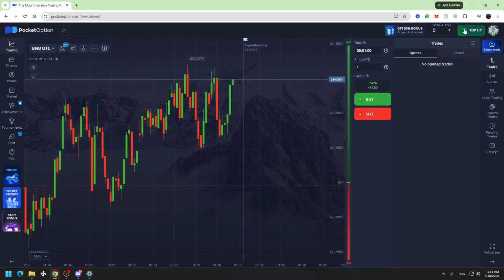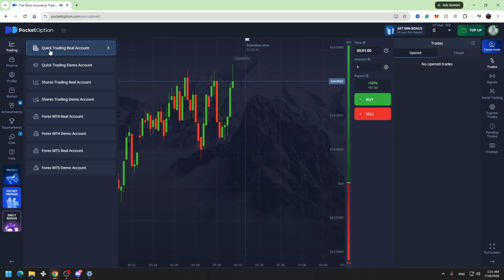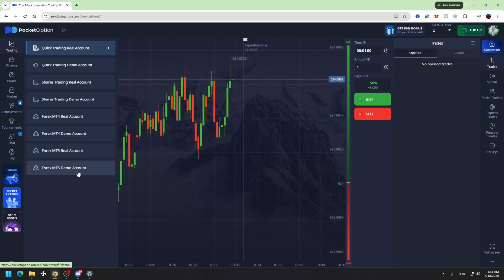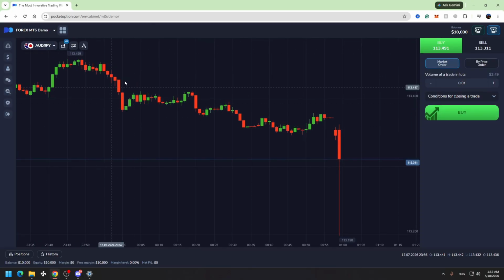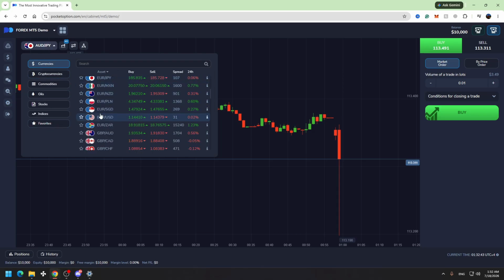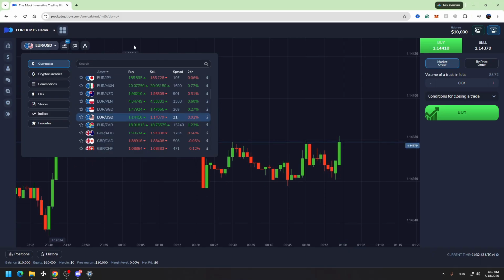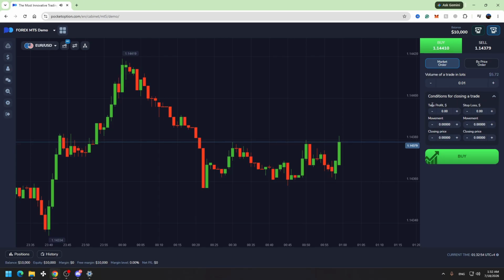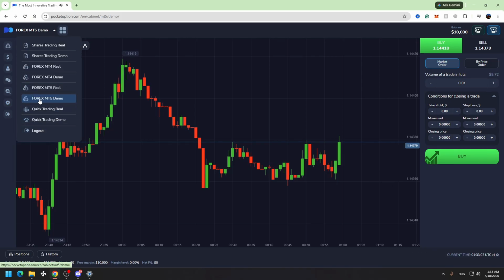How To Trade Forex On Pocket Option (Step-By-Step Guide)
How To Trade Forex On Pocket Option

Want to trade Forex currency pairs on Pocket Option? In this easy video, I will show you step-by-step how to find Forex pairs, select your trade amount, and place your first trade!